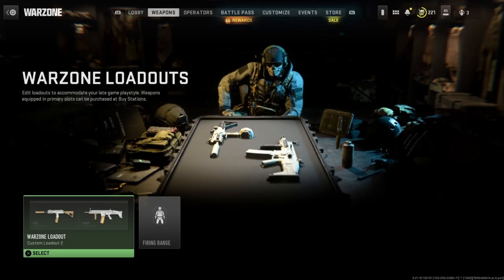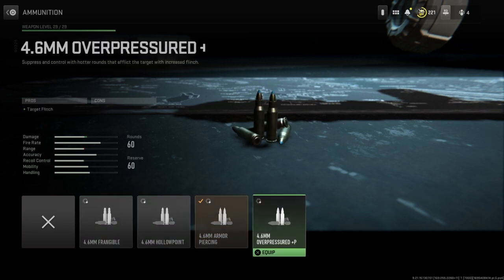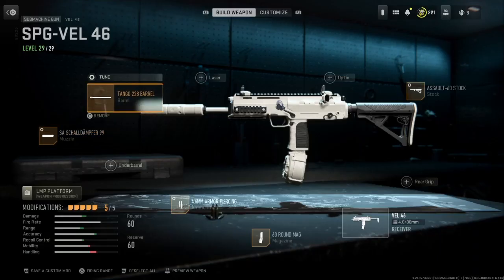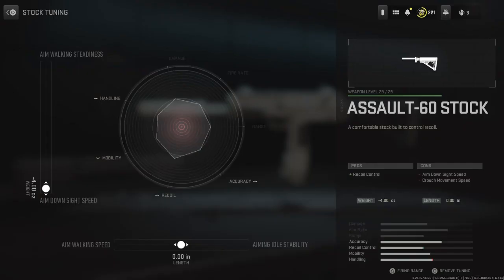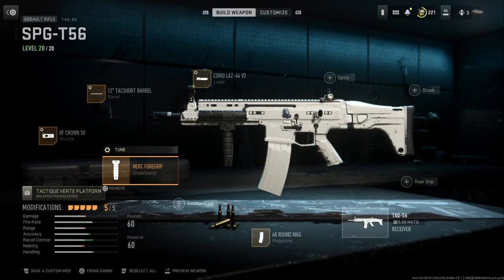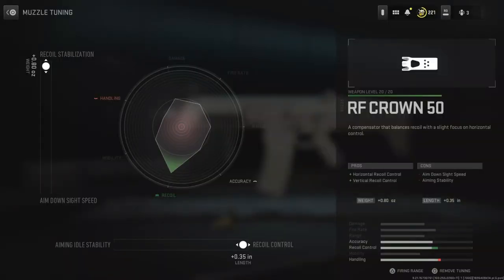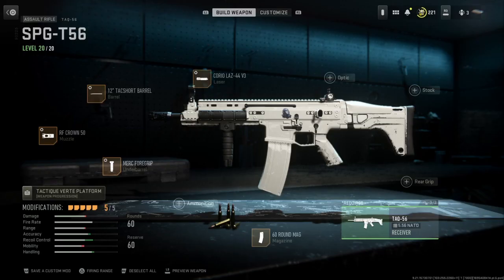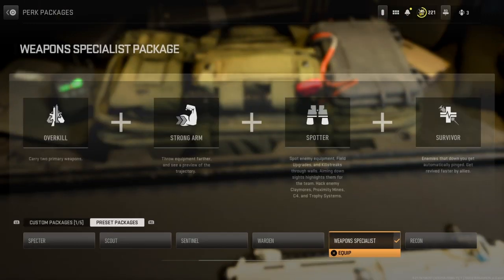Vel 46 +Tac 56 full weapon and class loadout!